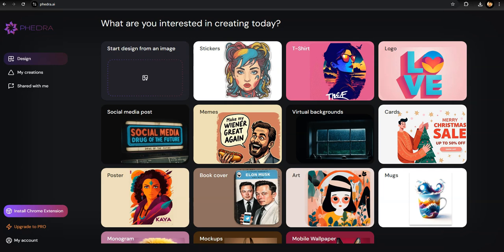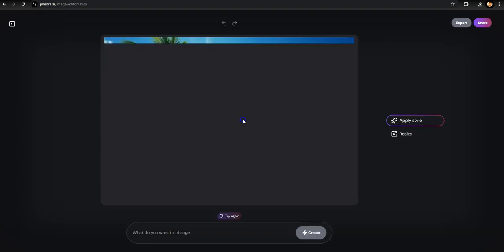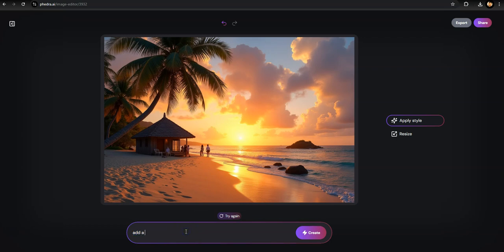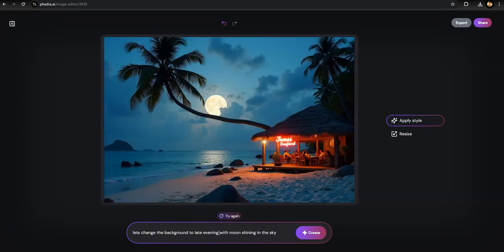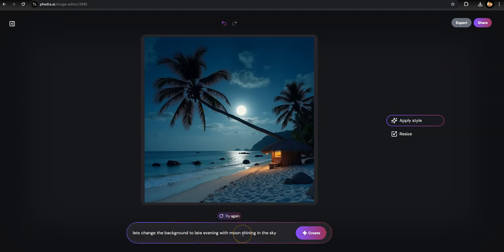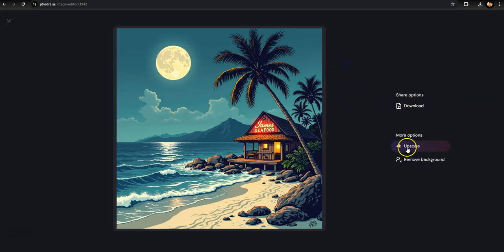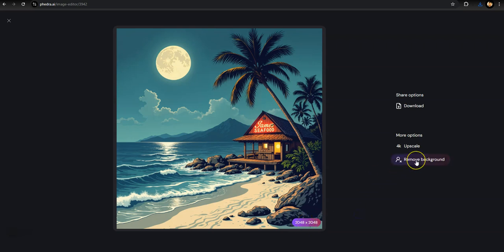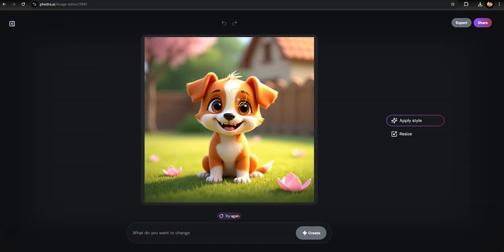Phedra Demo: The Intelligent and Affordable Graphic Design Tool. Manipulate Images with tWords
Phedra AI Review: The Intelligent and Affordable Graphic Design Solution. Manipulate Images with the Power of Language. No More Brushes, Layers, Complex Software, or Expensive Designers.

In today’s fast-paced digital world, creating stunning visuals can feel overwhelming. With so many tools and options, it’s easy to get lost in complex software and expensive design services. Fortunately, Phedra AI is here to change that. This innovative tool allows you to manipulate images using just your words, making graphic design simpler and more accessible.

What is Phedra AI?

Phedra AI is a groundbreaking graphic design tool that eliminates the need for traditional design methods like brushes and layers. Instead of being bogged down by complex software, you can simply describe what you want, and Phedra AI will create it for you. This tool understands your images and can enhance them based on your instructions. Whether you need logos, social media posts, or website graphics, Phedra AI makes the process quick and easy.

Using Phedra AI is straightforward. You type in what you want, and the AI works its magic. Imagine needing to change a color, add text, or adjust an image’s size. Instead of navigating complicated menus, you just describe your desired outcome. The AI listens, interprets your words, and produces a refined image that meets your needs. This feature is especially useful for those who are not professional designers but still want high-quality results.

Why Choose Phedra AI?

Affordable Pricing

One of the best aspects of Phedra AI is its affordability. With a front-end price of just $47, it’s a cost-effective solution for anyone looking to enhance their graphics without breaking the bank. Compared to hiring a graphic designer or using expensive software, Phedra AI offers incredible value.

User-Friendly Experience

Phedra AI is designed for everyone, regardless of skill level. If you can type, you can design. There’s no need to learn complex tools or software. This simplicity is a game-changer for small business owners, marketers, and content creators who want to produce eye-catching visuals quickly.

Unique Features of Phedra AI

Smart Vision Technology: Phedra AI can “see” your images. This means it understands the elements within your visuals and how to manipulate them effectively. You get results that are not just random but tailored to your specifications.

Unlimited Image Rendering: There’s no cap on how many images you can create. This feature is perfect for those who need a constant stream of visuals for marketing or social media.

Background Removal: Need to remove a background? Phedra AI can do that easily, giving your images a clean and professional look.

Conclusion

Phedra AI is a revolutionary tool that brings graphic design into the hands of everyday users. With its simple interface and powerful features, anyone can create stunning visuals without the hassle of traditional design methods. If you’re looking for an affordable, intelligent graphic design solution, Phedra AI is worth considering. Say goodbye to complicated software and expensive designers, and embrace the future of design with Phedra AI.